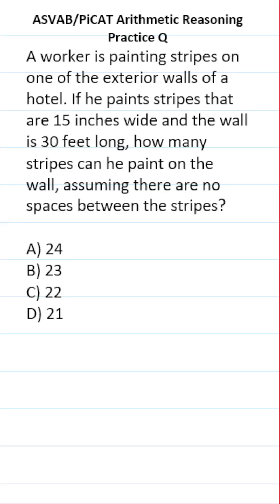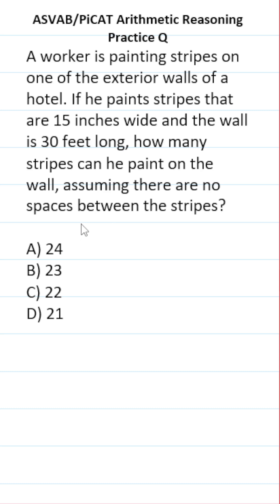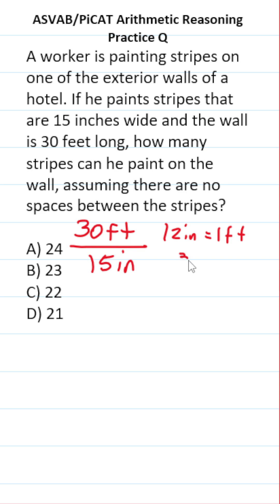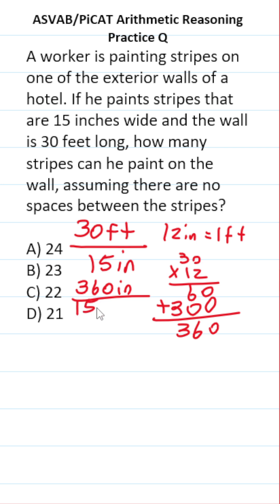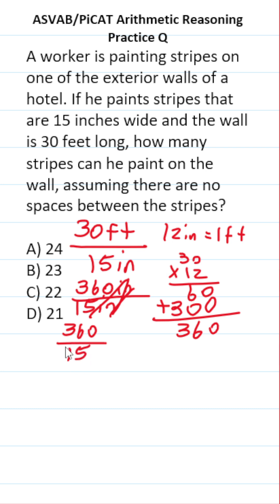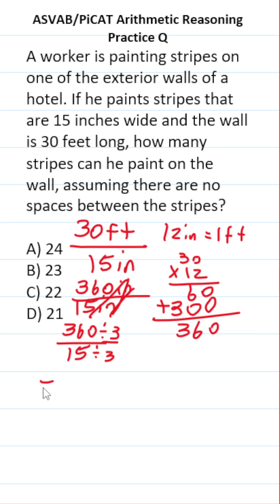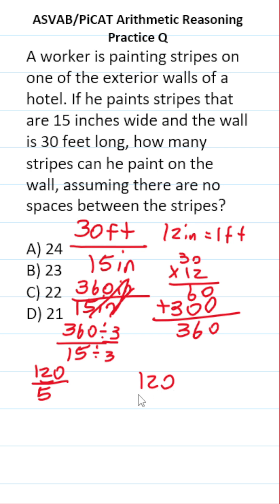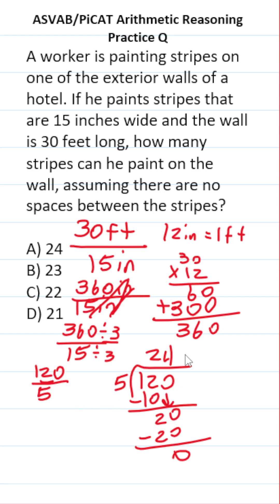Conversions: ASVAB/PiCAT Arithmetic Reasoning Practice Test Question acetheasvab w/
In this video, Grammar Hero works out a practice test question that requires you to make a simple conversion from feet to inches to solve an arithmetic reasoning practice test question. This question should closely mirror what you should expect to see in the Arithmetic Reasoning (AR) subtest of  the  Armed Services Vocational Aptitude Battery (ASVAB) as well as the Pre-screening internet-delivered Computer Adaptive Test (PiCAT).